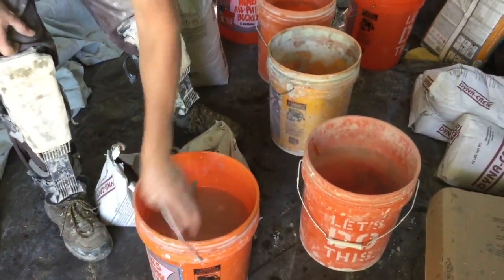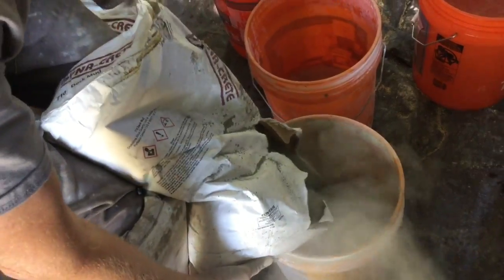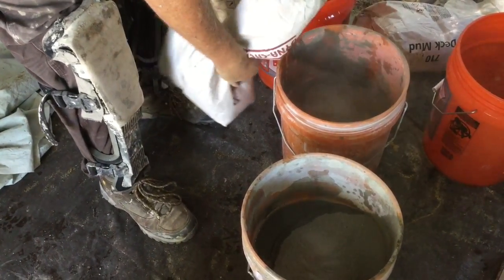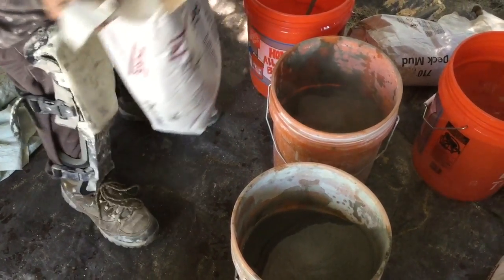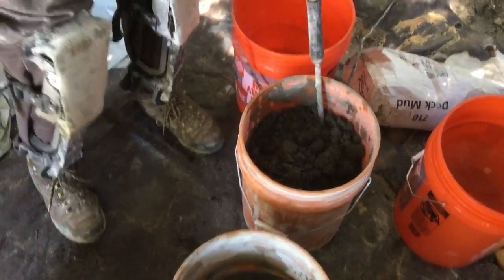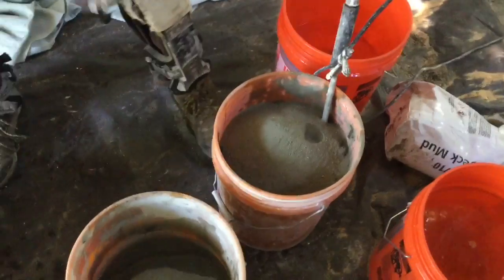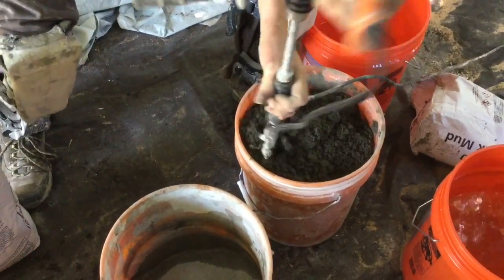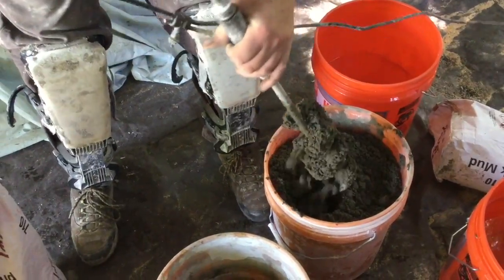Easy Deck Mud: Tile Coach Episode 13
How to Mix Deck Mud for tiled shower floors. Using pre-mixed mortar and an drill, time can be cut in half for perfect mortar every time! No more bulky boxes or hoes.
I have been in the trade for 18 years and I love what I do. Please comment and ask any questions you might have.